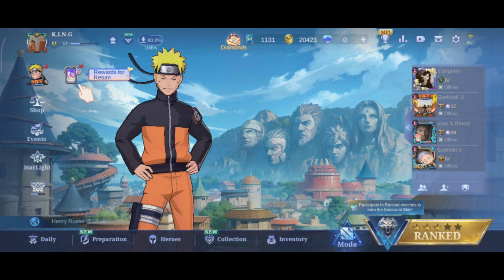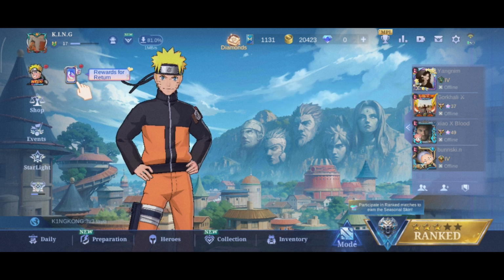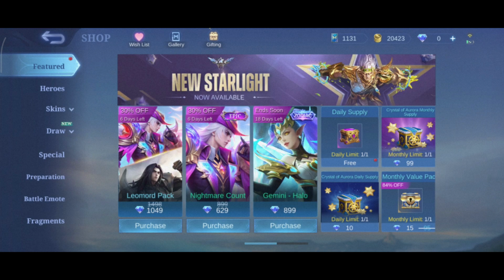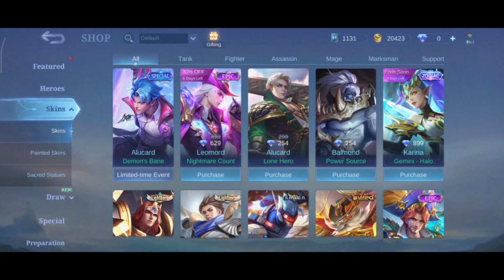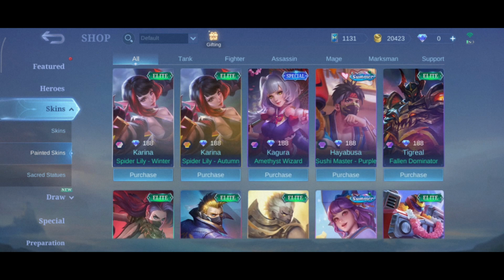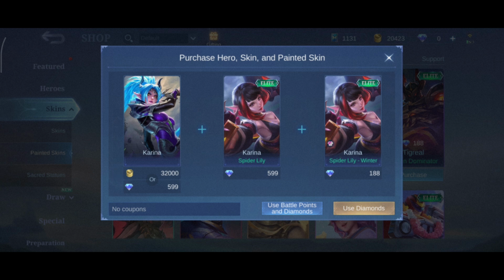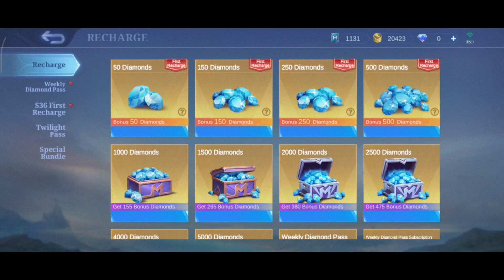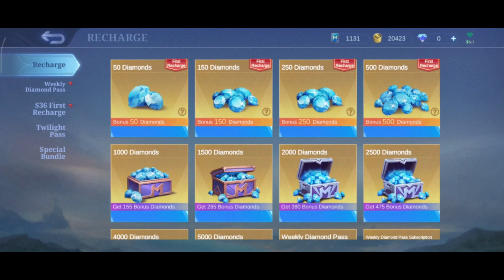How to Buy Skins in Mobile Legends 2025?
🛒 Want to rock legendary looks? Here's how to buy skins in Mobile Legends using diamonds, battle points, and special deals! 💎🔥 Get your favorite hero skins in just a few easy steps!